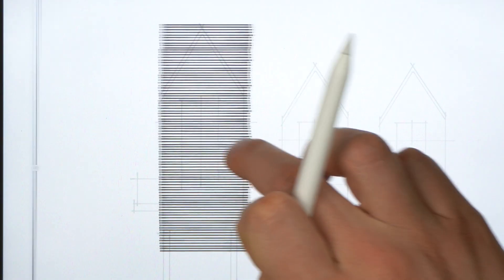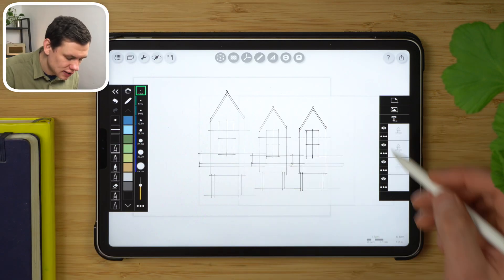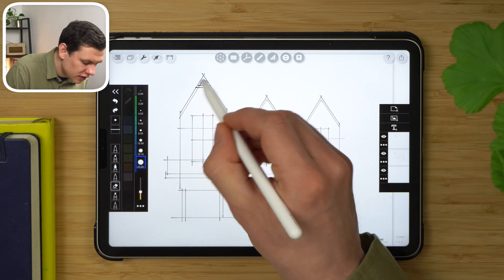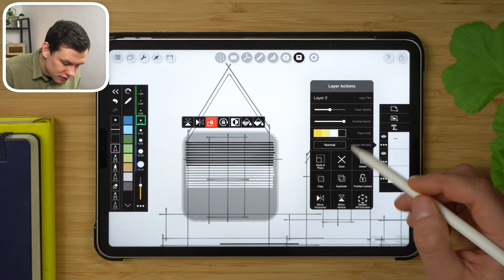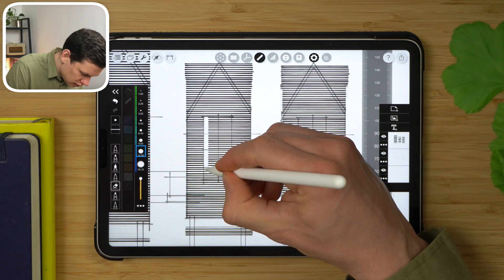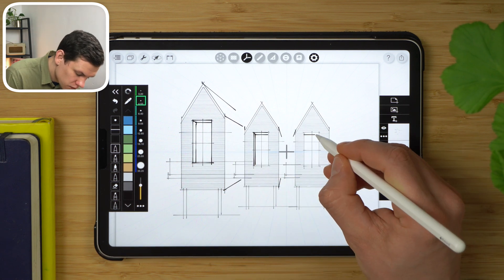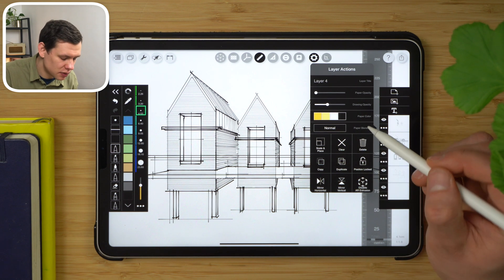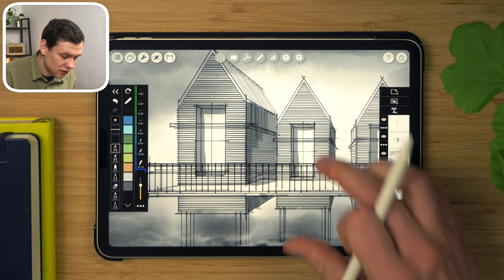Sketch Smarter in Morpholio Trace: Duplication, Layers, Perspective, Texturing...